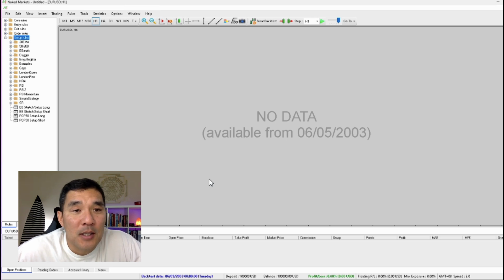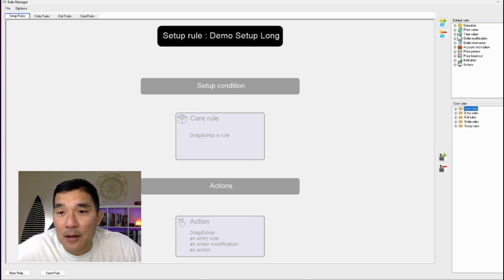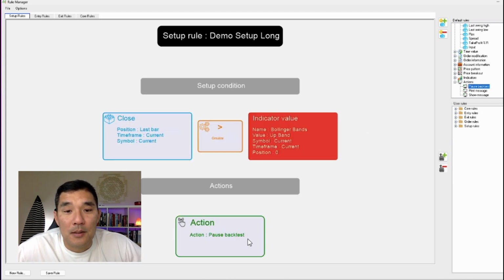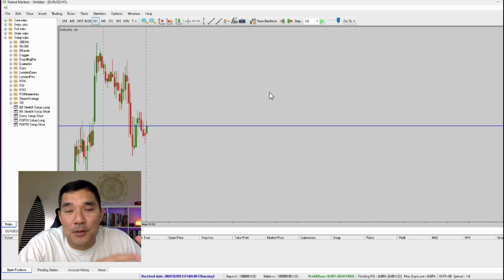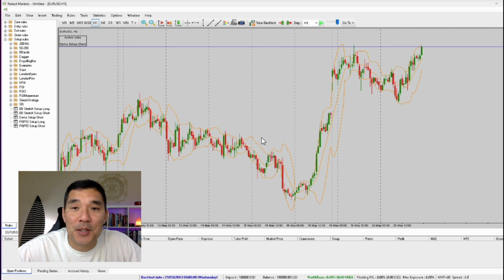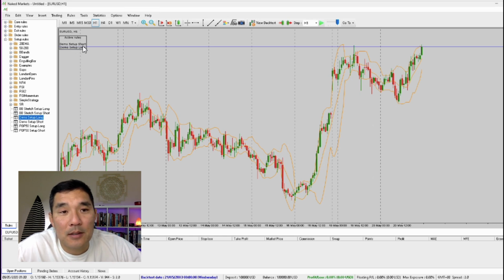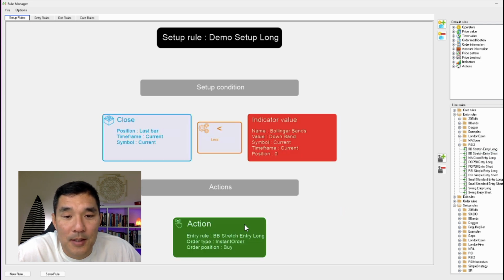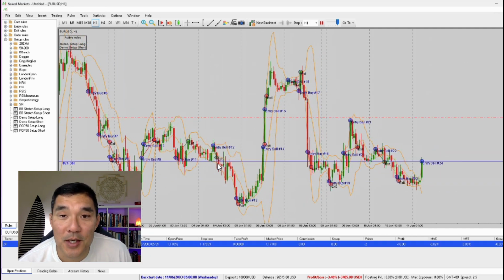How to Build and Use NakedMarkets Setup Rules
Setup Rules monitor a backtesting chart and allow you take an action when a specific set of criteria is present. So you could scan for your trading setup, then pause the chart so you can take trades. You can also tell NakedMarkets to take a trade whenever your setup criteria is found. This is a tremendously powerful backtesting tool and I'll show you exactly how to use it  in this video.

Nostr: npub1v5ty092cnhtt6aehn0csu9mhfk0yprqz8335ae0y2y07fk95vmmqrn26pk